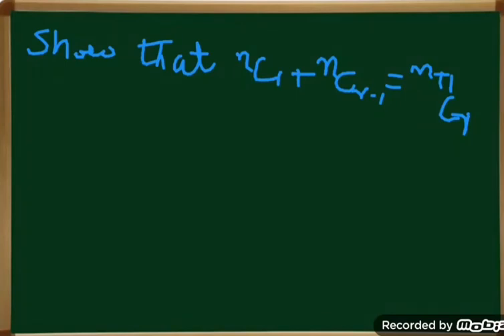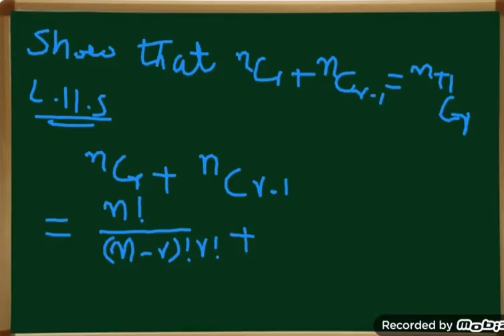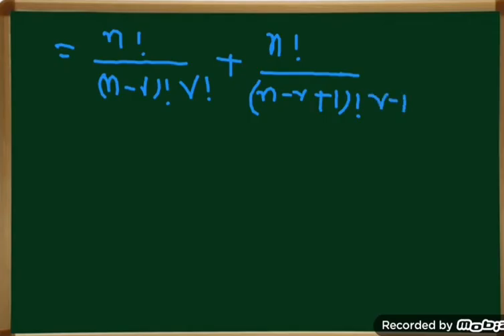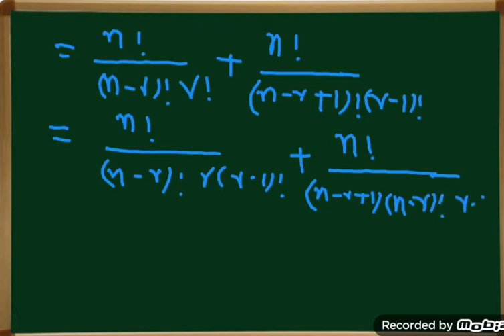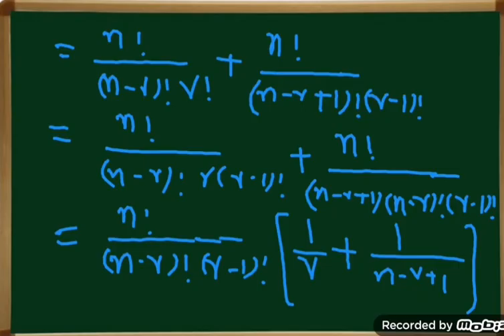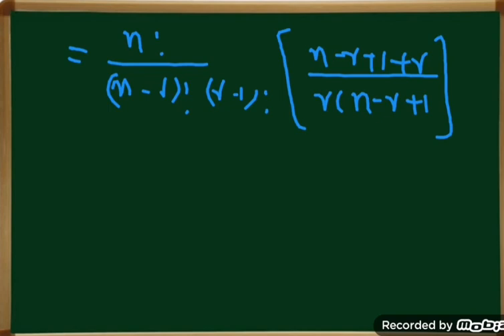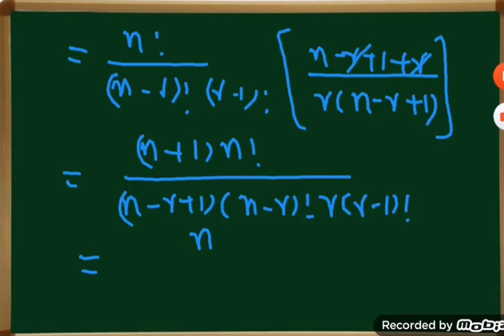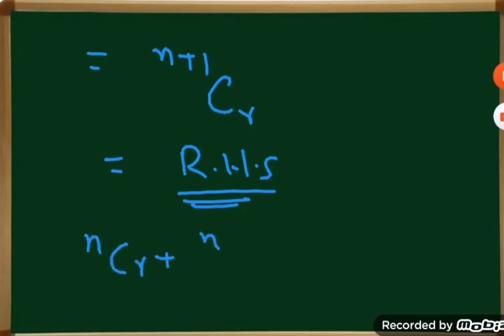PROVE THAT nCr+nCr−1=n+1Cr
In thid tutorial we have to  PROVE THAT nCr+nCr−1=n+1Cr.